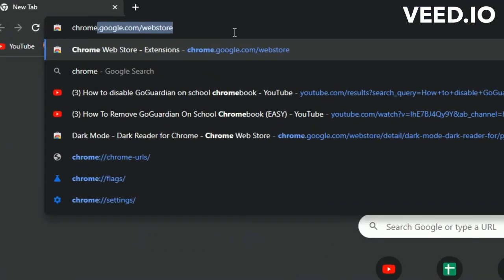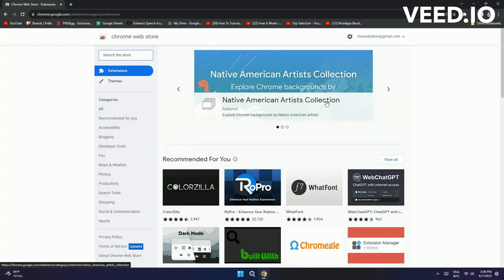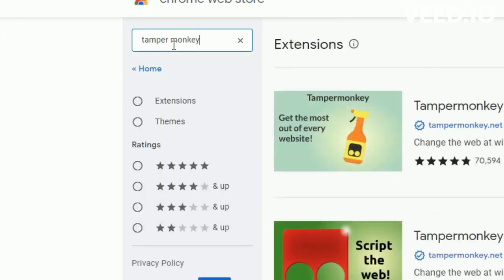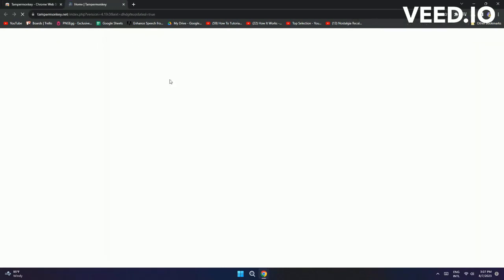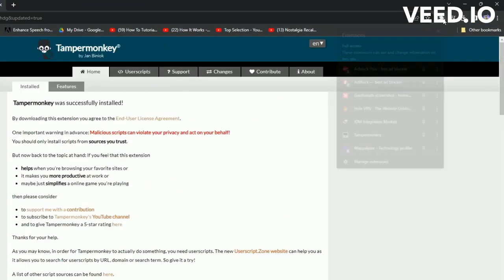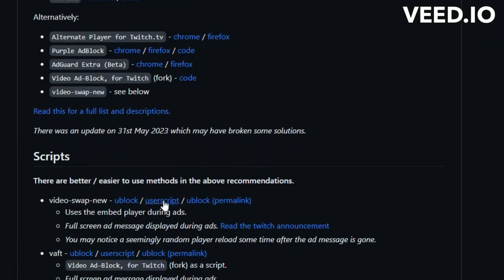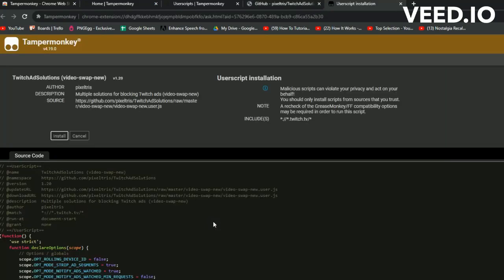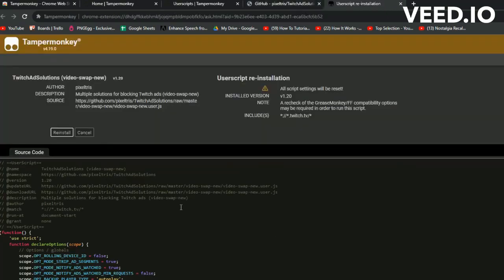How To Block Ads On Twitch Full Step | E Commerce Station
Say goodbye to annoying ads on Twitch with our comprehensive guide on how to block ads in just a few simple steps! Learn effective techniques to enhance your viewing experience, whether you're a streamer or a viewer. Our step-by-step tutorial covers everything you need to know about ad-blocking on Twitch. Enjoy uninterrupted content and take control of your Twitch experience today!
Welcome to Ecommerce Station - Your Ultimate E-Commerce Companion!

Are you navigating the vast world of e-commerce and find yourself in need of answers? Look no further! Ecommerce Station is here to be your go-to resource for all things related to online selling, buying, and thriving in the digital marketplace.